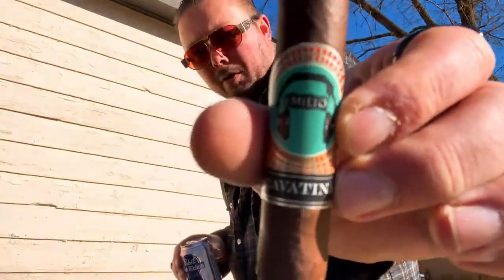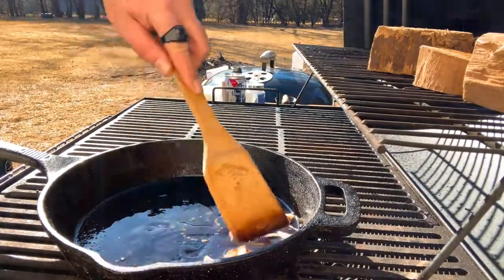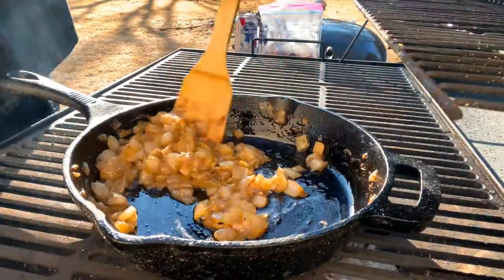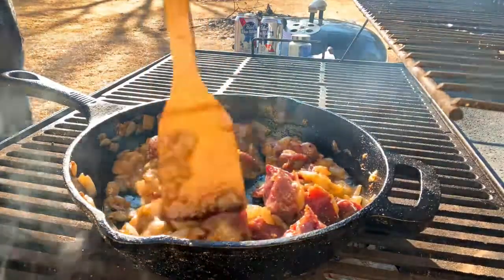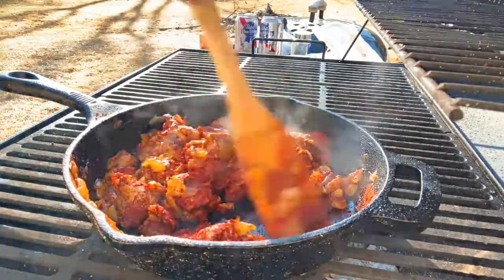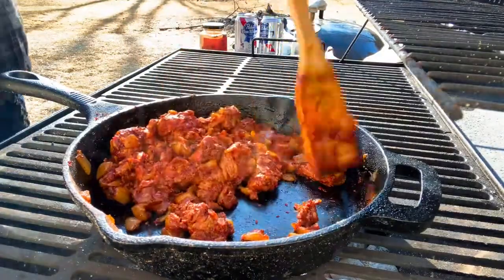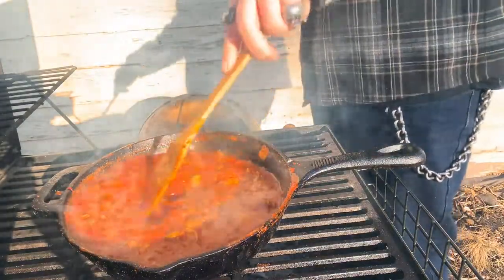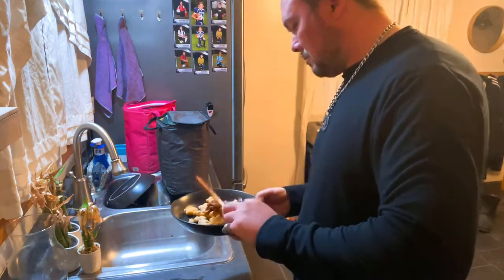Goulash by Wrench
This is a near and dear dish to my heart this is how my grandmother made it. now this is an old world treat on a nice fall or winter day.